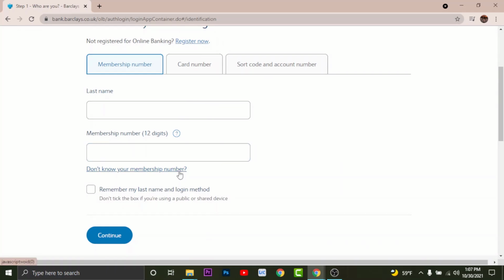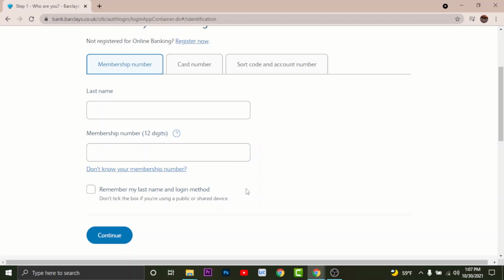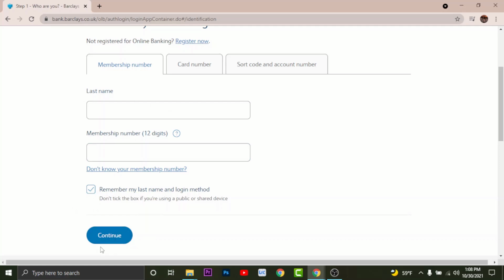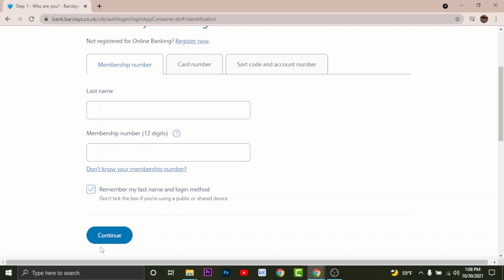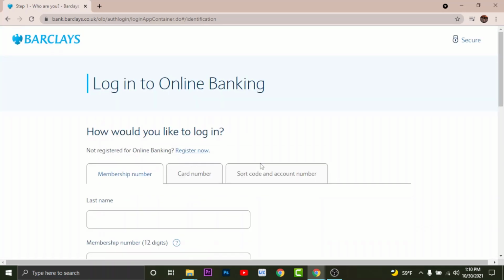Sign In Barclays Online Banking | Login Barclays Bank Online | barclays.co.uk login portal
This quick video will guide you to login to your Barclays Online Banking from your desktop.

 Barclays online service gives you secure and immediate access to all of your personal financial information held by Barclays UK, all in one place. The way it works hasn’t changed, so you can log in as normal with the same details.

1. Go to barclays.co.uk
2. Tap on Log In from the welcome page.
3. Chose to log in with Membership Number, Card Number or Account Number.
4. Enter Last name as it appears on your account.
5. Enter the Membership Number.
6. Then tap on continue.

And you will have successfully logged into your Barclays Online Banking.